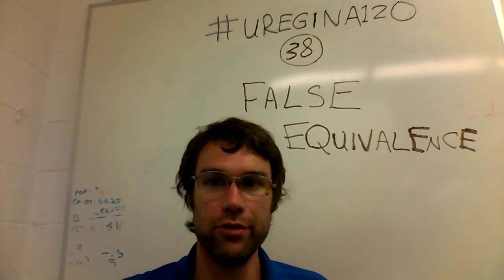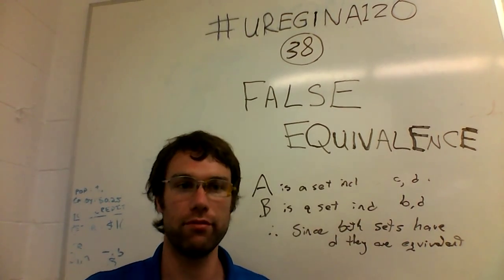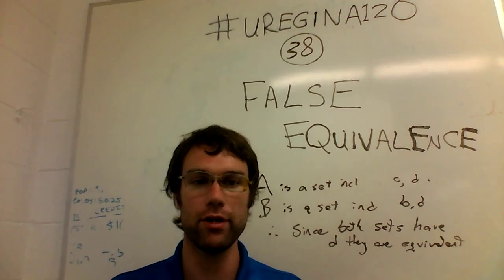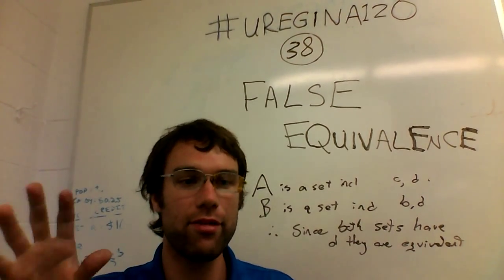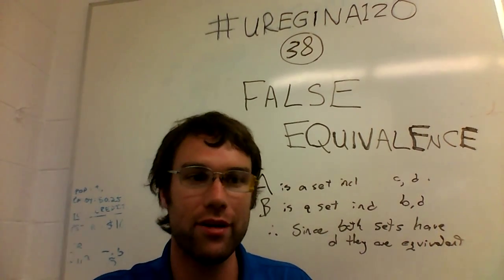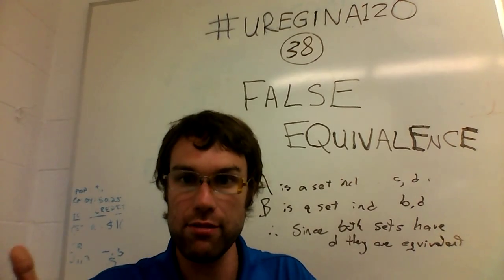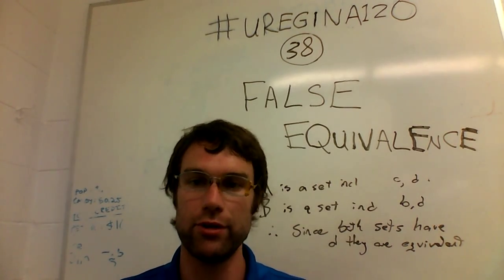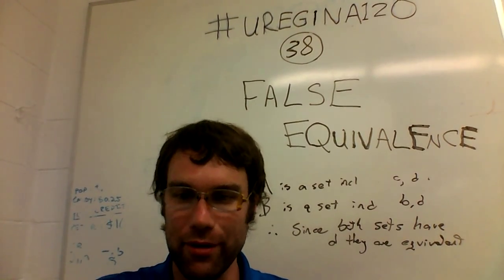uregina120 - #37 - false equivalence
bitcoin: 1DfVCdrmUd3kuUMMayHvd6AEMtP6ZNNwvo

Look at the advertisements around you and try to point out where the equivalence that they are trying to describe occurs, and note it down.  Talk about it with friends.

somehow I gained a # --- this should be video 37 not 38